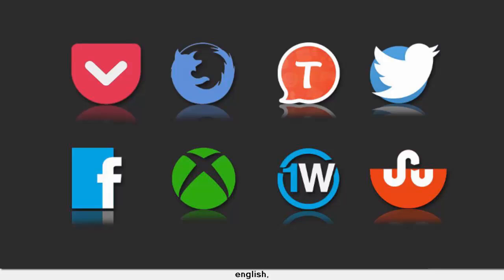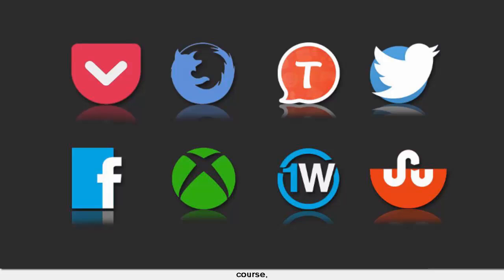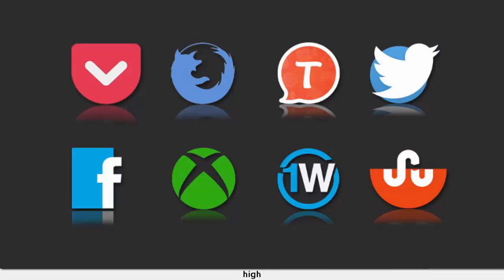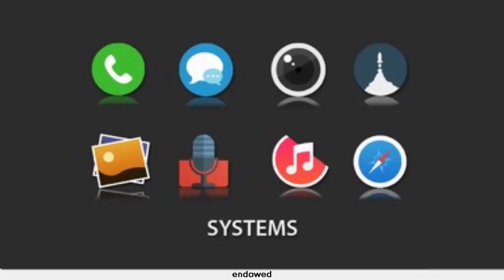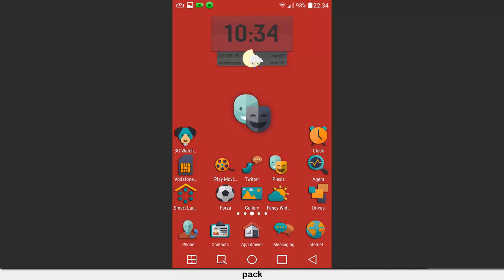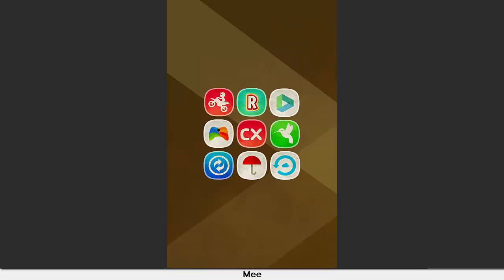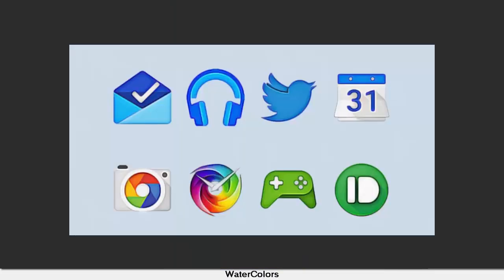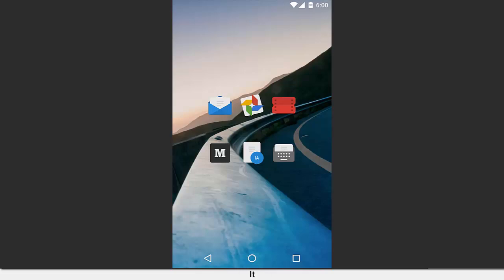Best new icon packs for Android (October 2015)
firstly sorry for bad english, iam not u.s but i hope you subscribe to my channel so i can earn some money for my poor family i know that you all are kind people and will help me. Thanks.

Changing the icon pack of your Android device and giving the UI a fresh new look is as easy as 1-2-3. There are just a couple of prerequisites that need to be met - you need a launcher that supports such a cosmetic overhaul, be it a custom or a stock one, and, of course, an icon pack that grasps your attention.

If you've stuck around with us for the past nine months or so, you've certainly stumbled upon our bi-weekly column that intends to present to you fresh new icon packs for Android. They are shiny, they are eye-catching, they are worthy of being installed on your device, and most importantly, they're plentiful!

Come hell or high water, we don't intend to "give the boot" to our new icons posts every two weeks. This week is no different by any means - simply scroll down and you will find the noteworthy spic-and-span icon packs that have stormed the Play Store during the last fortnight.

Flex
Price ($0.99)
Flex comes with an undisclosed amount of icons on board, all of which are 192 by 192 pixels in size. This icon pack is endowed with weekly updates, comes with a respectable amount of wallpapers on board, and support for a multitude of launchers.

Plexis
Price ($1.29)
We have some 2,421 icons on board Plexis, and all of them are 256 by 256 pixels in size. The icon pack also ships with 22 wallpapers that go rather well along with the icons on board

Blank Space
Price ($0.99)
Named after Taylor Swift's eponymous song, this icon pack comes with 242 monochrome icons on board, as well as a host of black and white wallpapers on board.

Vintage Mee
Price ($0.99)
If you are keen on icon packs that provide a large amount of icons on board, you can't go wrong with Vintage Mee - it comes with over 1,500 icons on board. In case an app is not themed, then Vintage Mee will automatically mask it for you, paving the way for a cohesive experience across the UI.

WaterColors - icon pack
Price ($1.30)
3,200 - that's the amount of icons you get with WaterColors. It also provides users with different icon variants for a number of icons, as well as dynamic ones for some popular calendar apps.

Materio
Price  (free)
We're not sure exactly how many icons this icon pack comes with, but we certainly dig its Material Design looks. It has an icon request tool, cloud-based wallpapers, and comes with weekly updates.